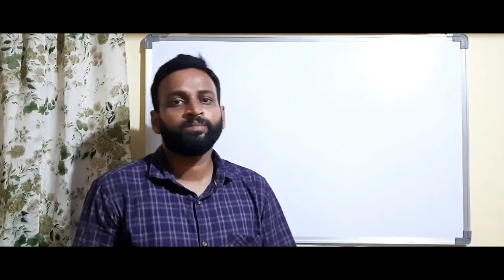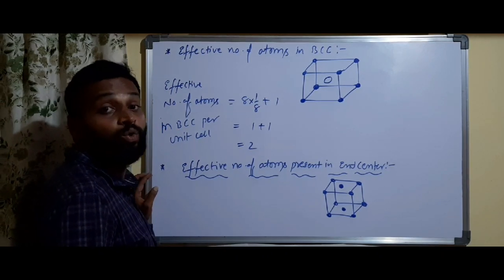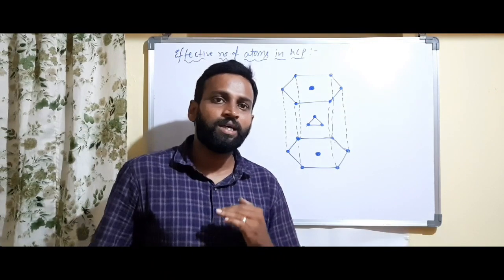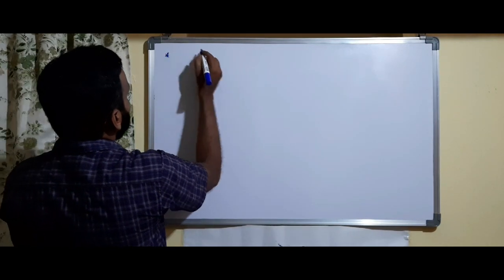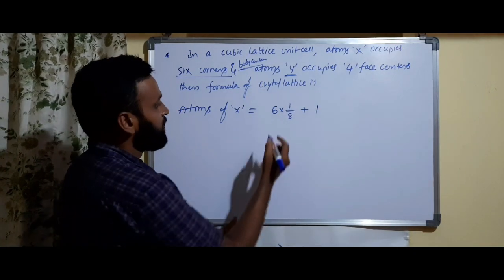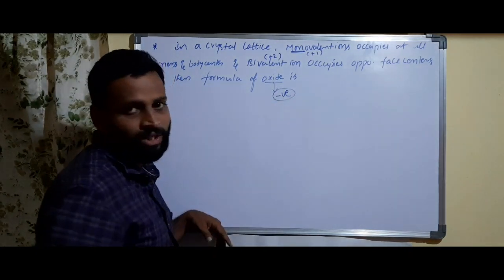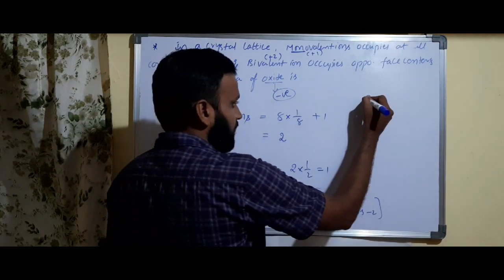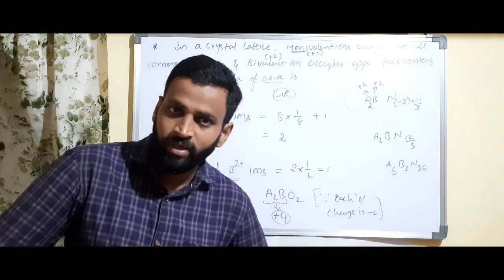Solid state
Effective number of atoms calculations